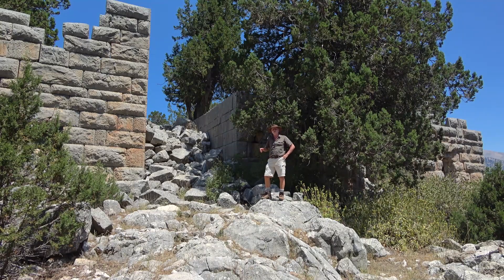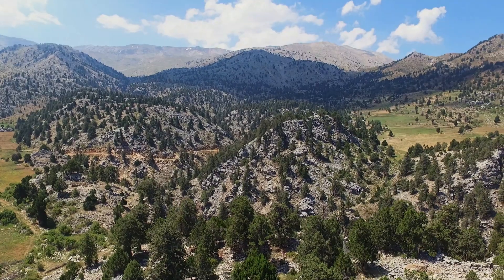The hidden ruins of Kastabara, Near Fethiye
Short documentary  finding the hidden ancient ruins of Kastabara, North face of Ak Dağ near Fethiye, South West Turkey, Produced and Presented by Mick Scarsbrook (Mick Amca)
Map co-ordinates     36*38"00'N   29*32"50'E
Filmed with Lumix FZ 2000
Lumix G80
Sony AX53
And Gopro 4 Black
DJi Mavic Air, Drone perfect for travellers